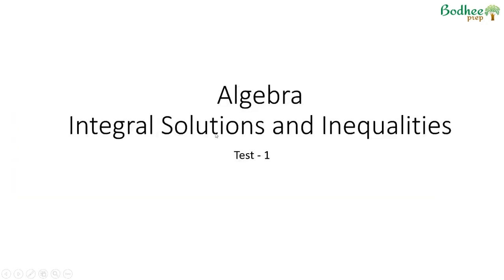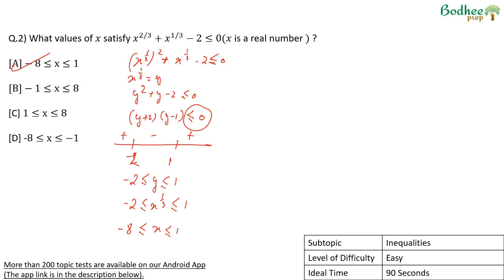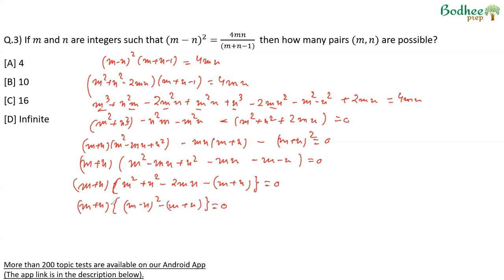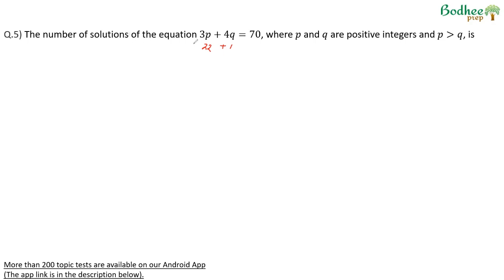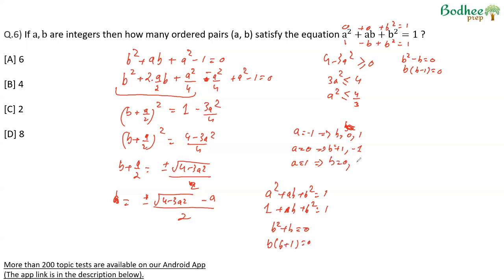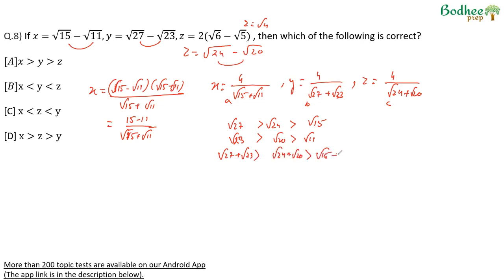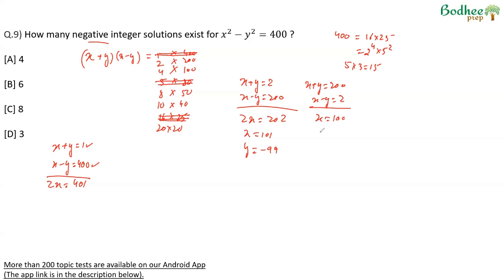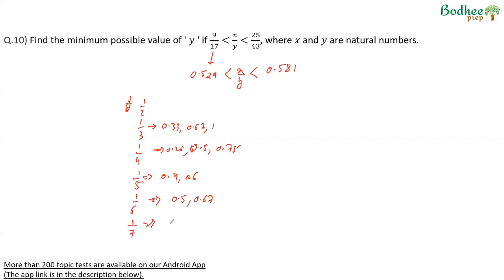CAT Mock Test Series: Inequalities and Integral Solutions Topic Test Solutions (Set 01)